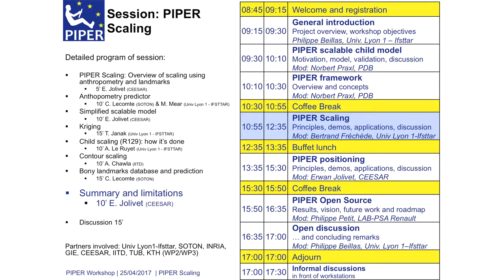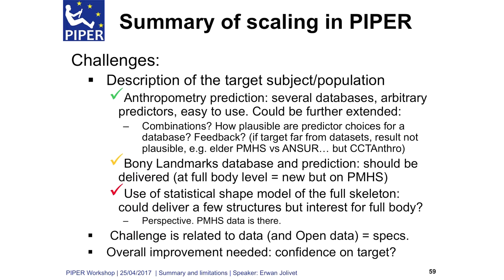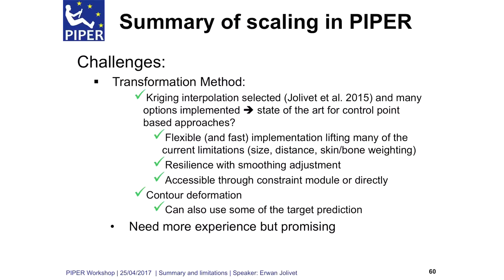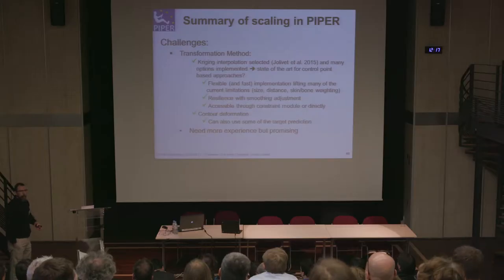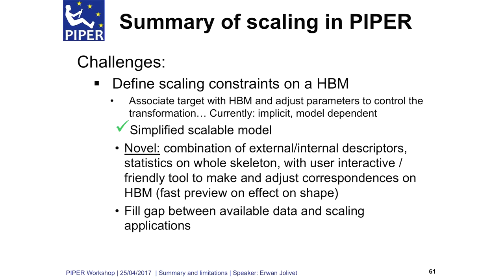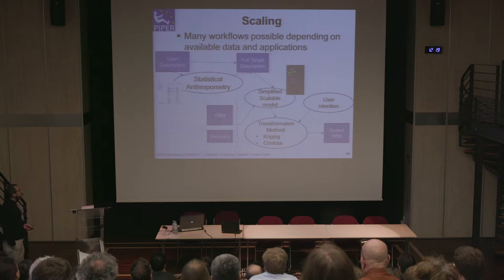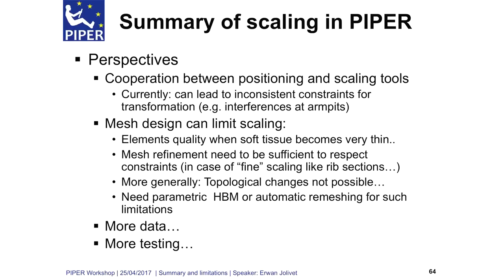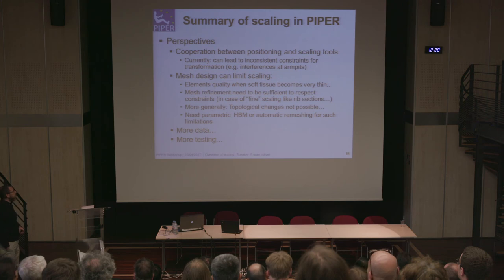02 08 Scaling: summary and limitations